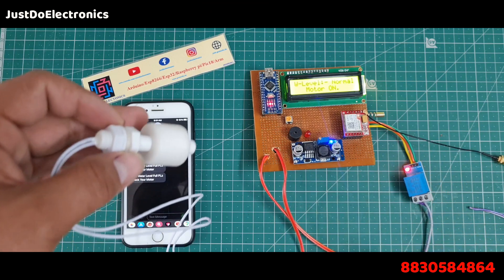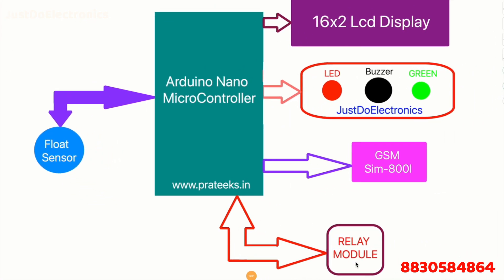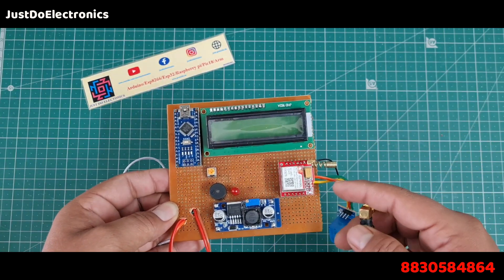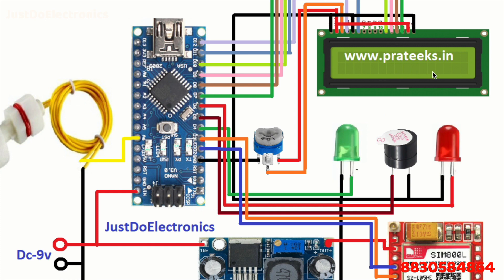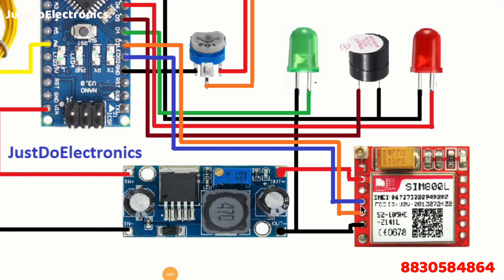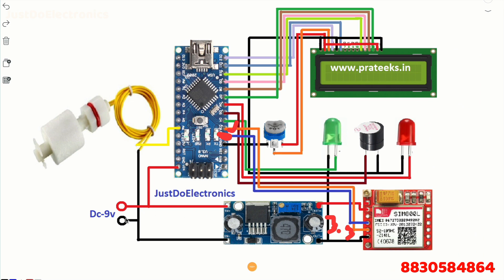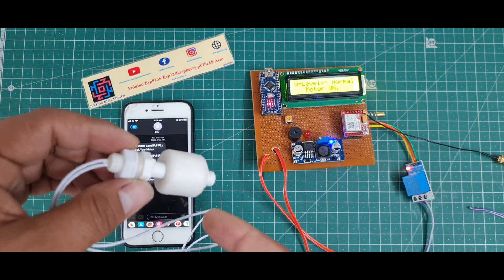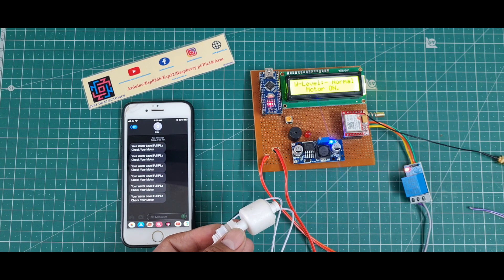Automatic Water Level Controller with SMS Alerts Using Arduino & GSM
This Arduino-based Automatic Water Level Controller project uses float sensors or water level probes to detect water levels in tanks. When the water reaches a specific level, the Arduino controls a relay to turn the pump motor ON or OFF automatically, avoiding overflow or dry run. The system uses a GSM module SIM800L to send SMS alerts about tank status such as full or low water level, enabling remote monitoring. A 16x2 LCD displays real-time water level and motor status for user convenience.

Component List
Arduino Nano
16x2 LCD Display
10k Resister (pot)
Sim800l GSM Module
RED Led
GREEN Led
Buzzer
Float Sensor
LM2596 Step-Down Converter
Zero PCB
USB Cable